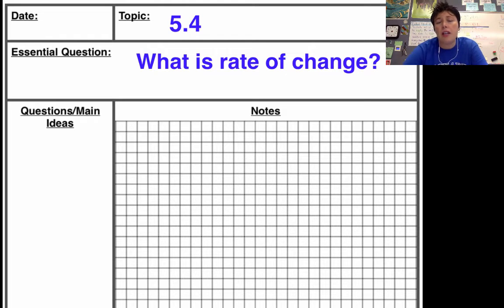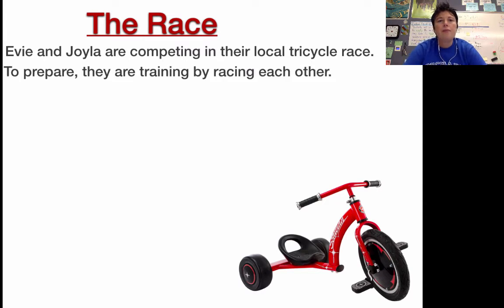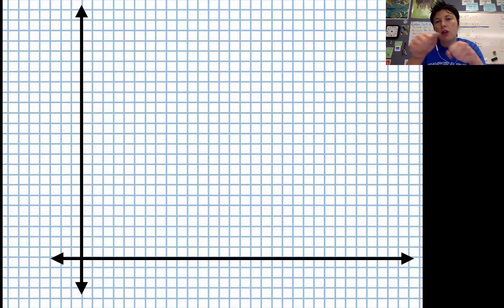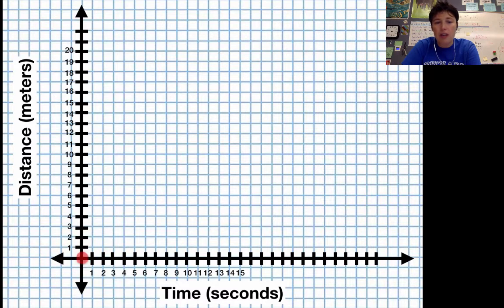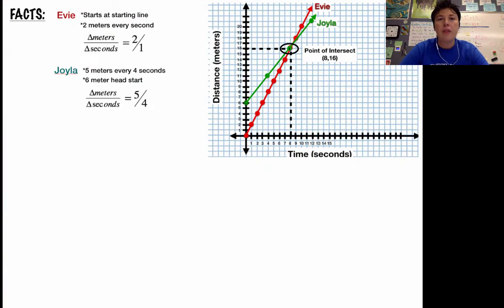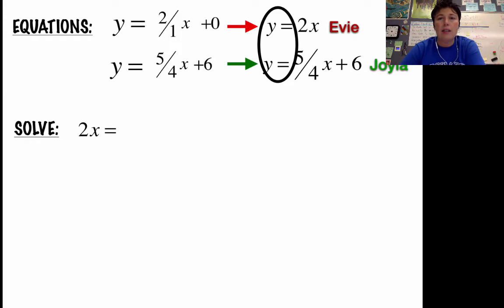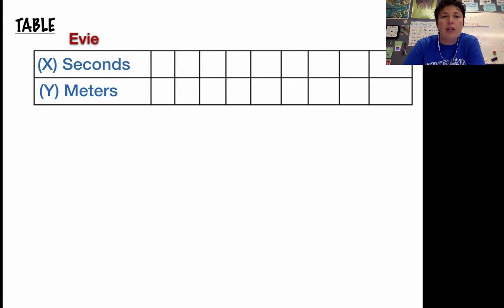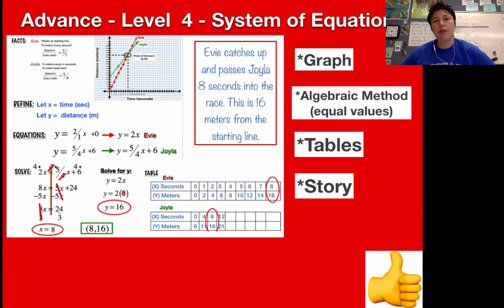5.4(D) System Representations (K)